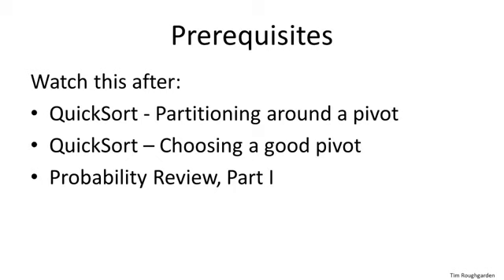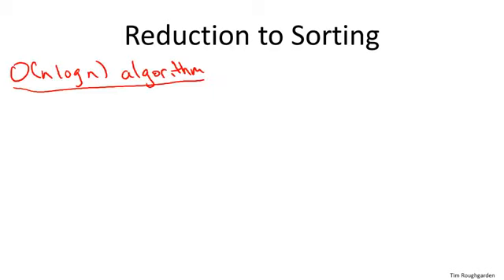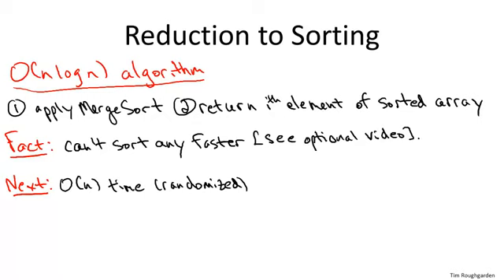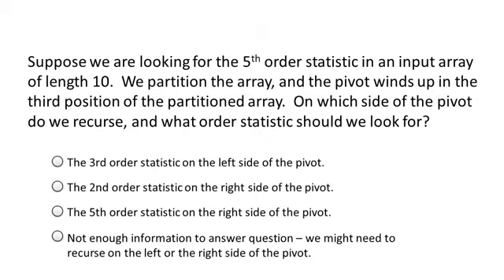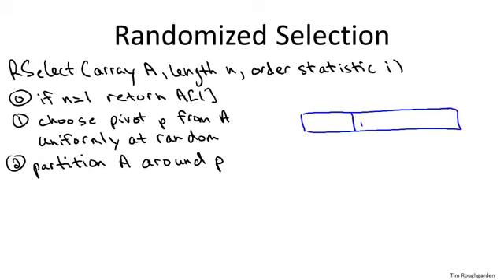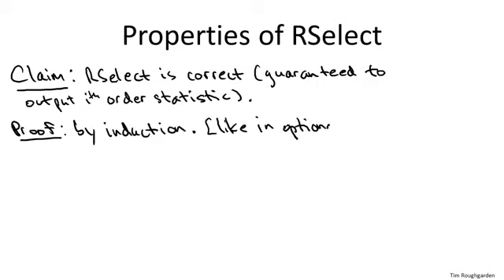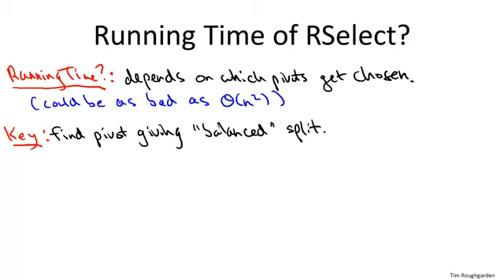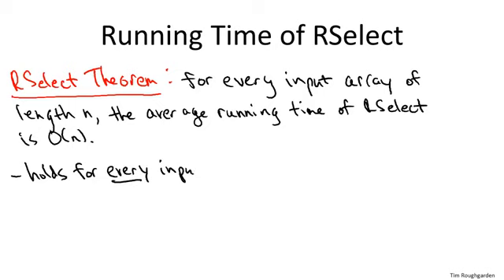8 1 Randomized Selection Algorithm 22 min